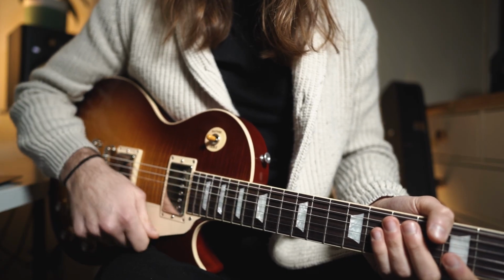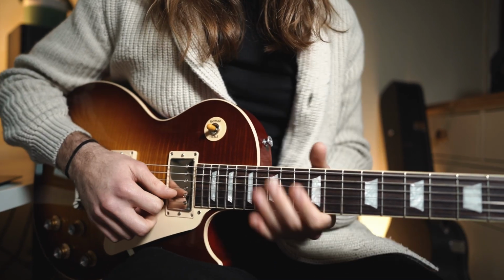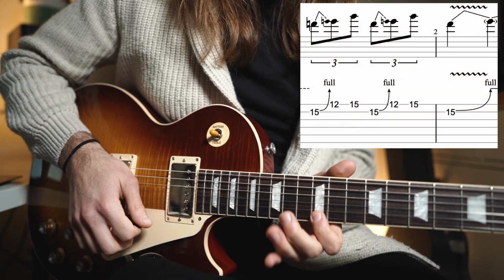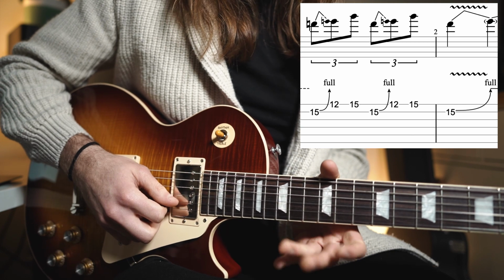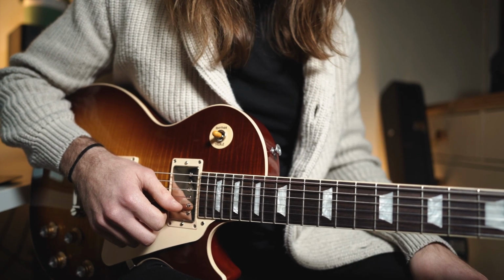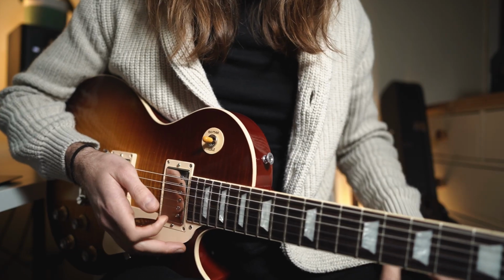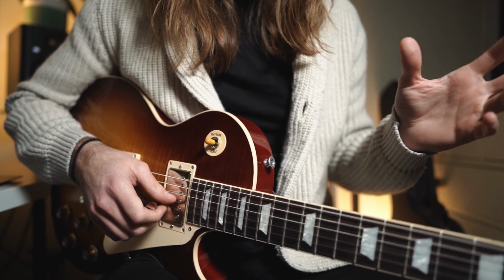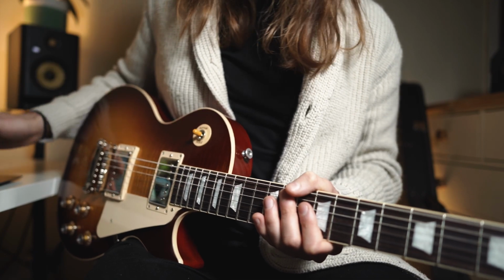Licks You Should Know - Part 2 | David Gilmour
I hope you like my new series "Licks You Should Know". In this series, I'm going through some of my favourite licks of well-known songs so I can share my thoughts and help you understand how you can learn them and use them in your playing.

As this is a new series, I'd love your feedback so I can make it better. Let me know if you have any ideas, or things I could improve and if you like it. 🙏